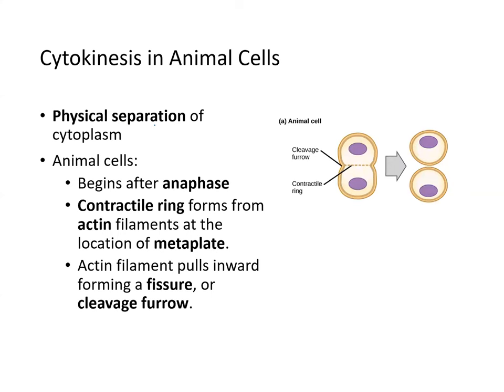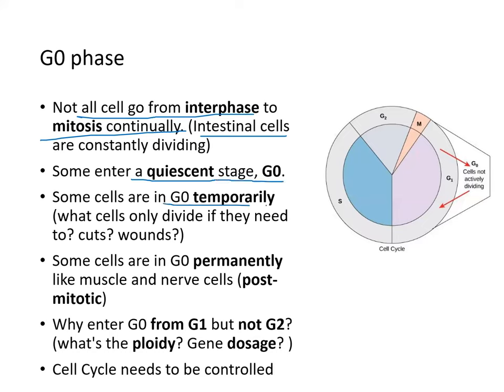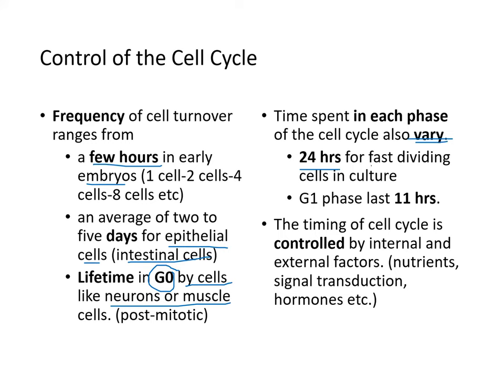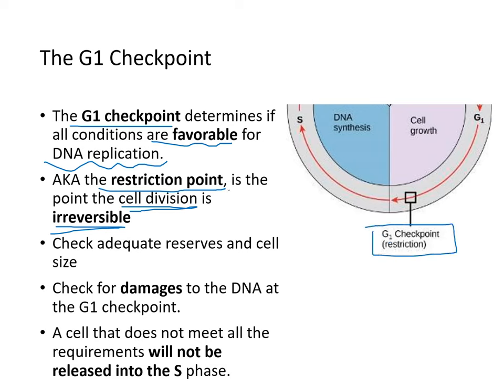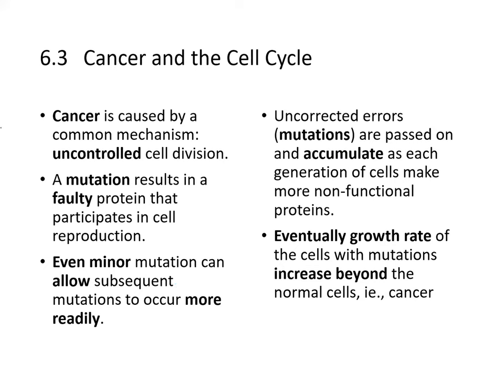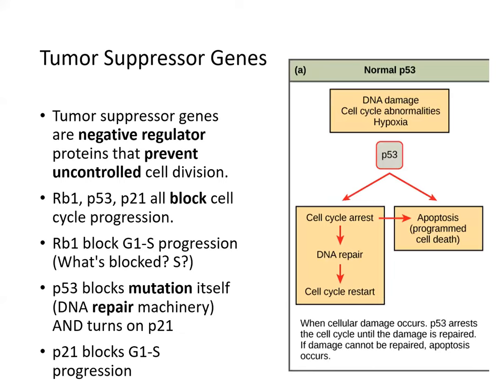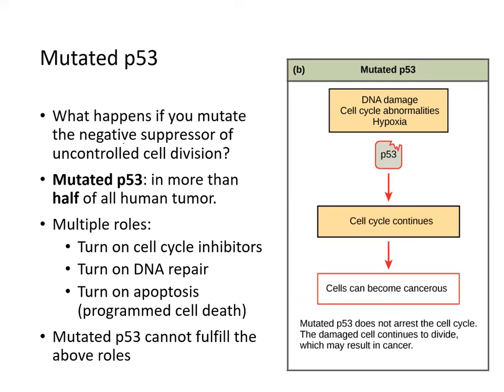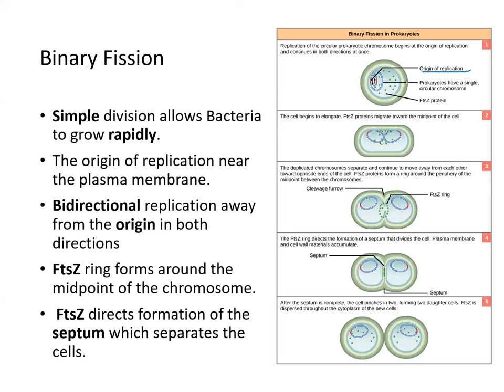Sean Kim Concepts of Biology Chapter 06 Part 2